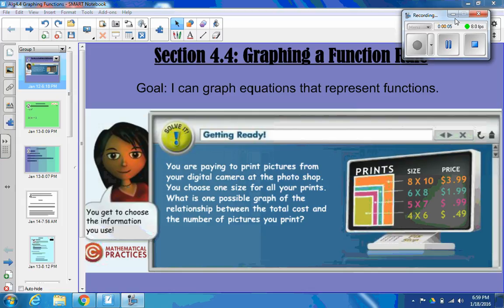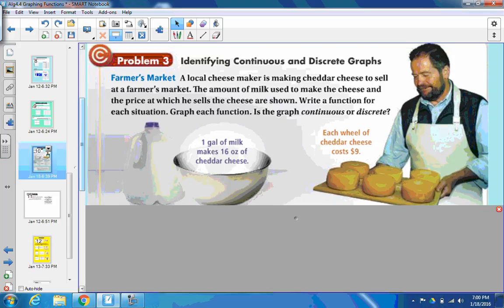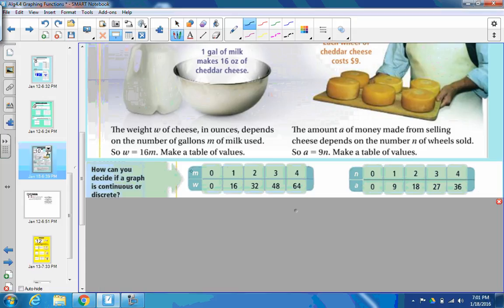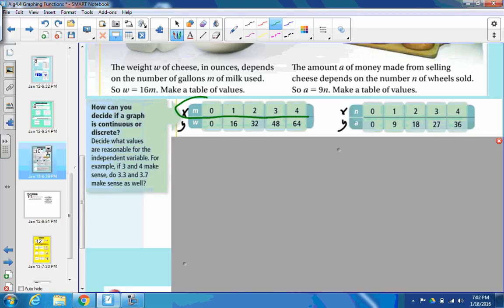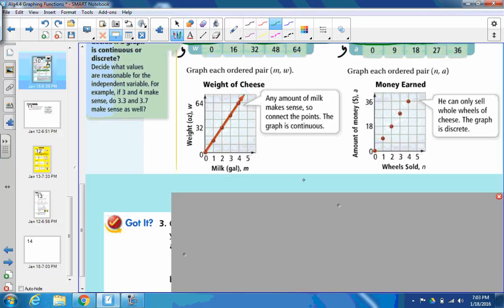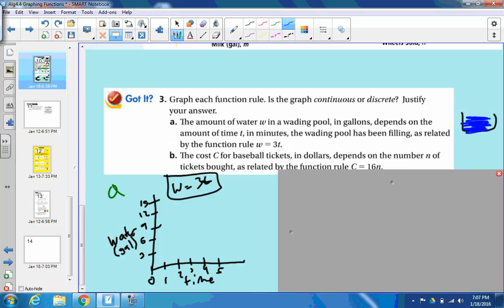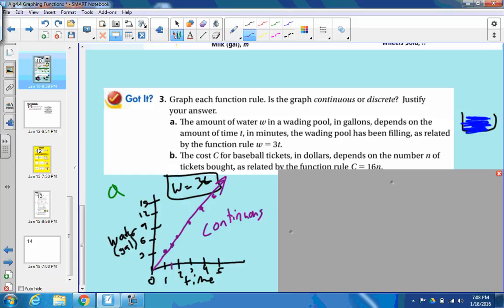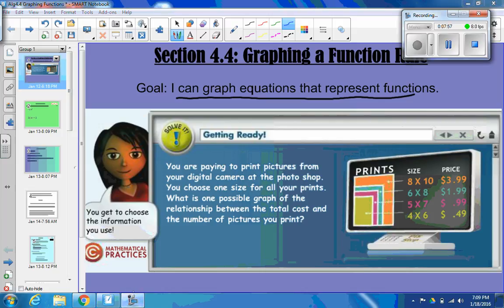Algvideo4.4B Continous vs Discrete